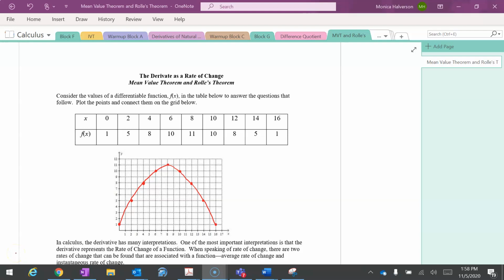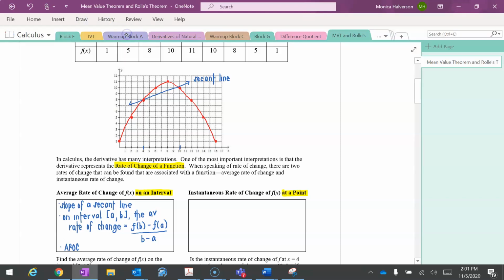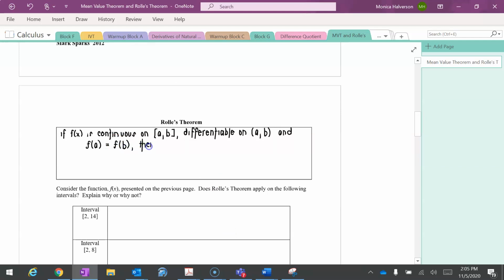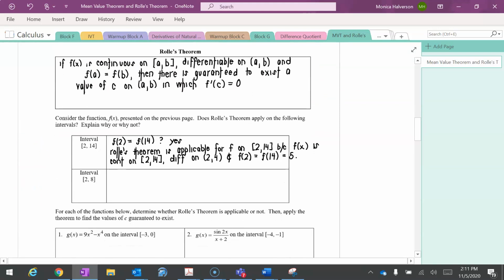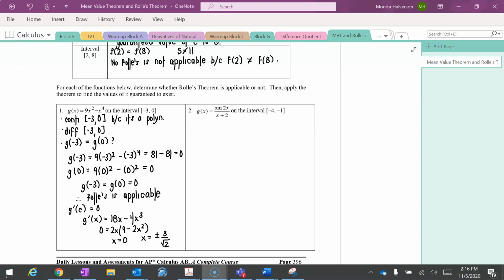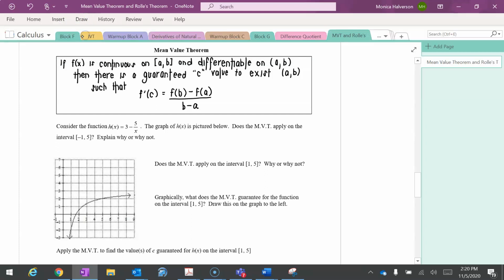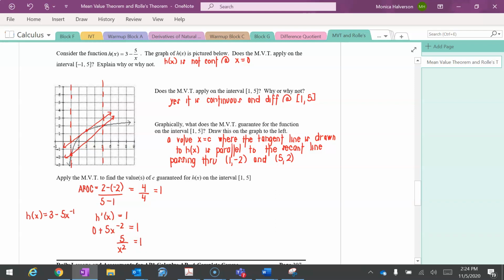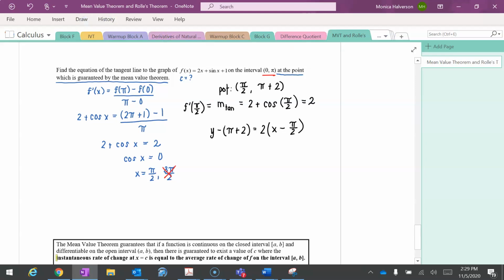MVT and Rolle's Theorems